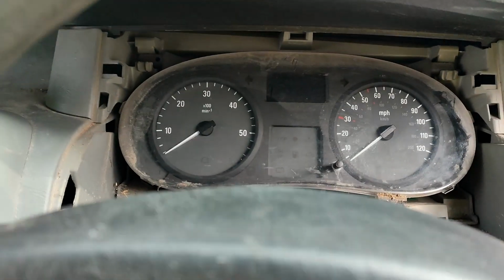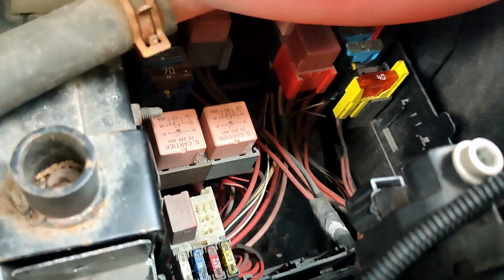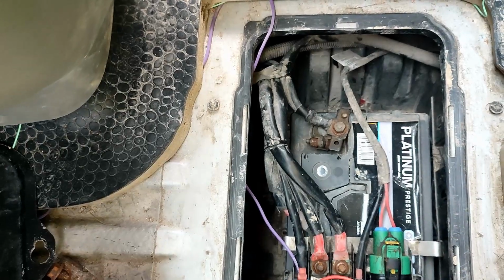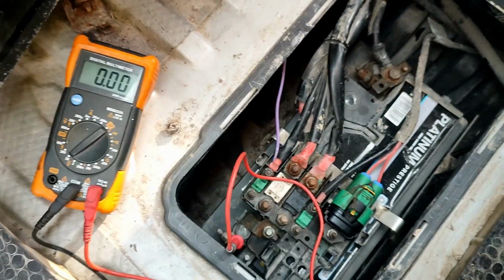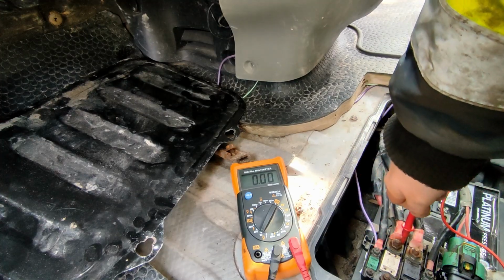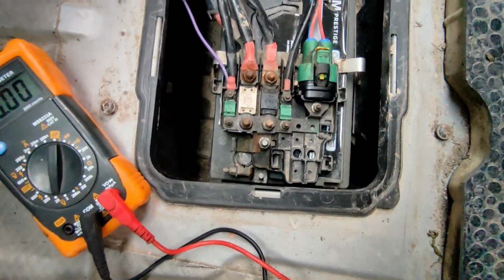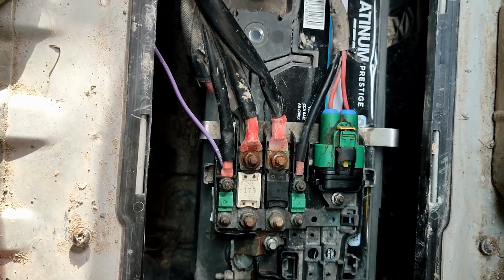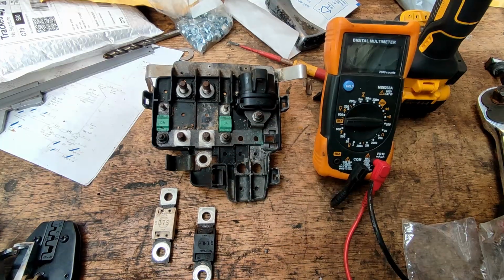Vauxhall Vivaro clicking when starting problem solved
How to go through and diagnose your car/van not starting when there is an issue with your starting circuit.